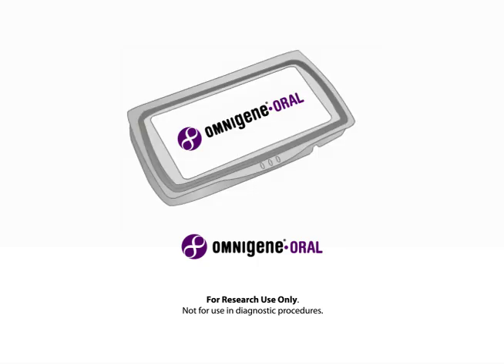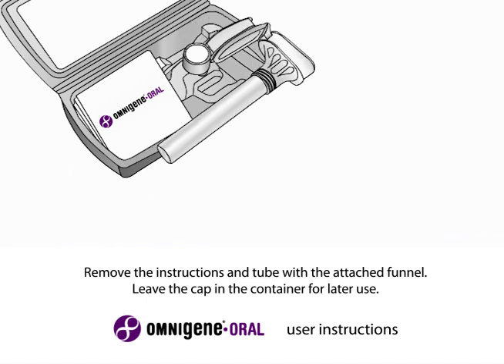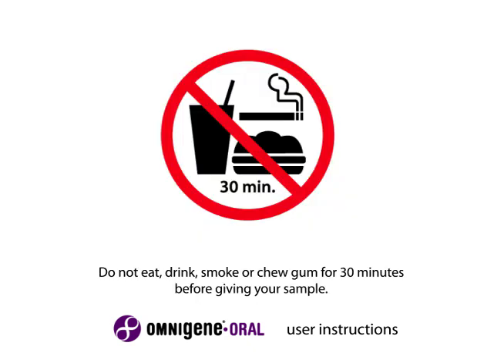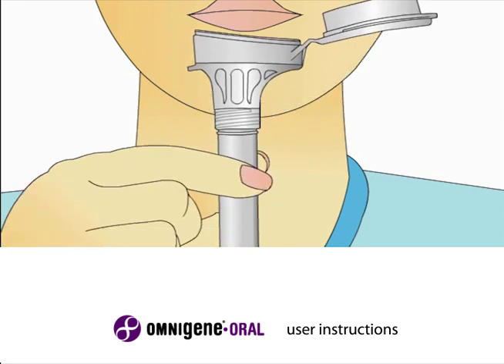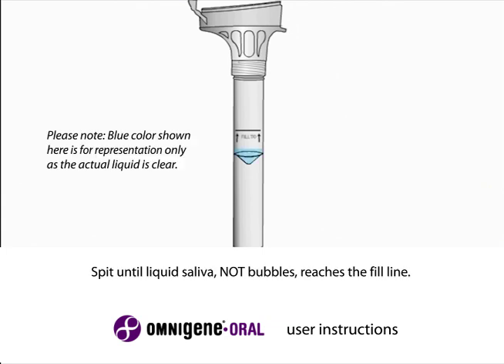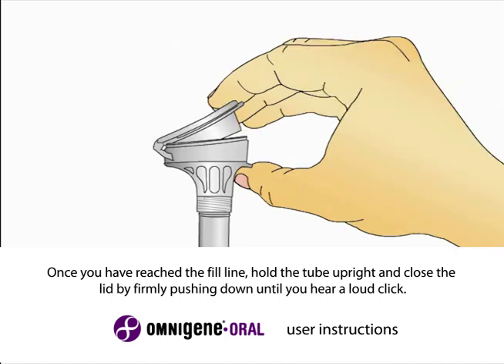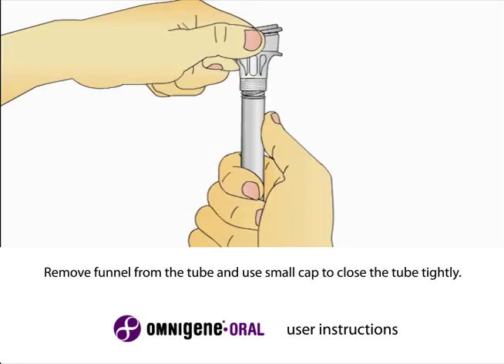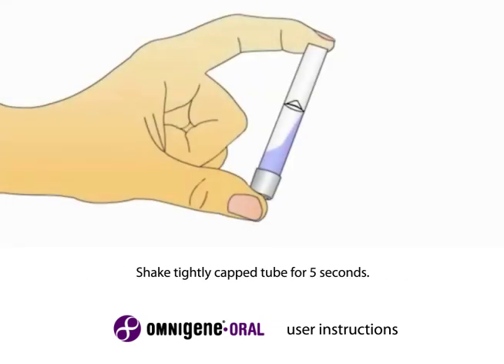Video collection instructions for OMNIgene.ORAL (OM-505, OME-505 and OM-501) formats.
View the user collection instructions for those collecting saliva samples with OMNIgene.ORAL (OM-505 and OM-501) formats.